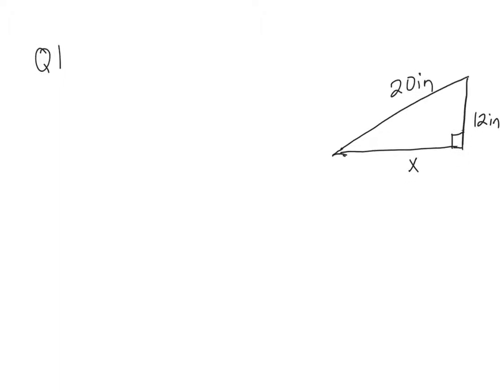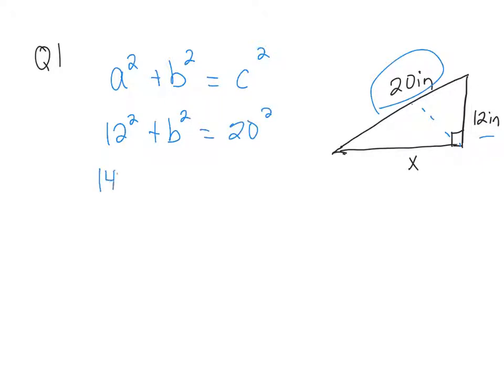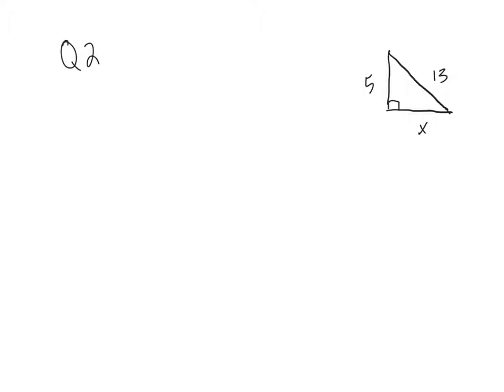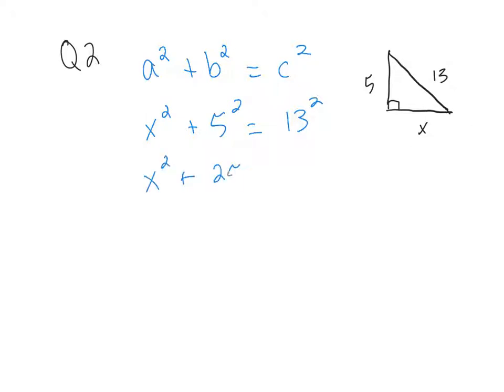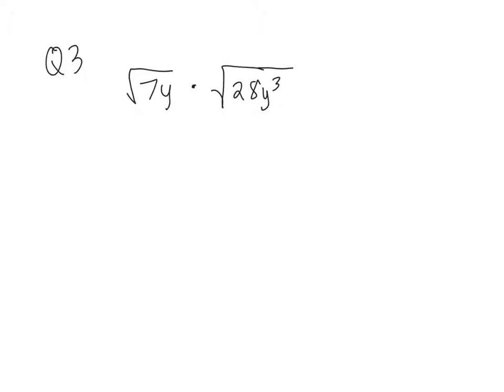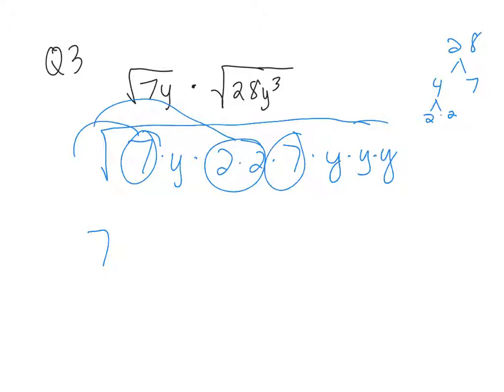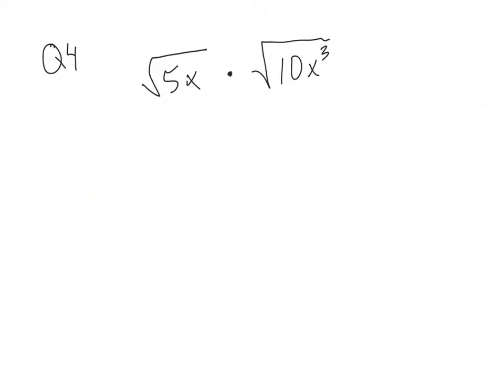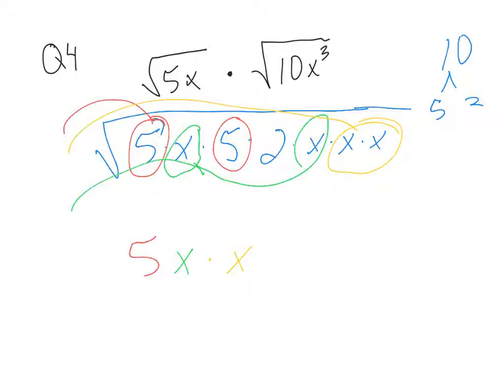Ag. D Page 1 Q1-4